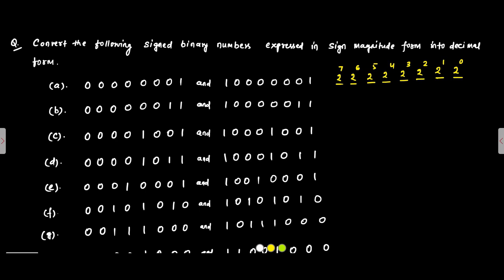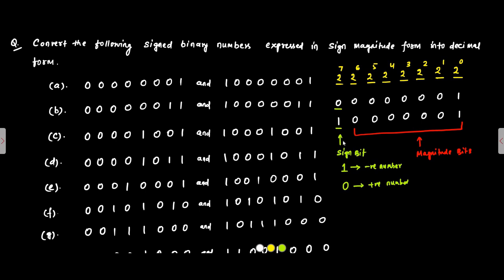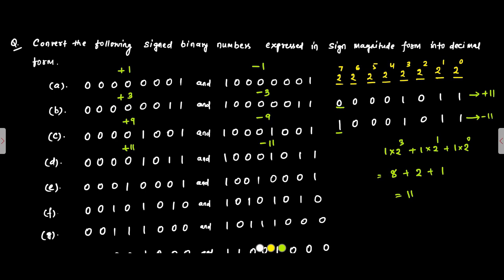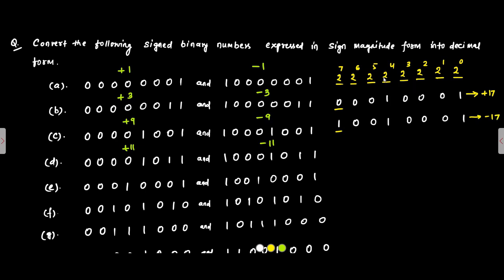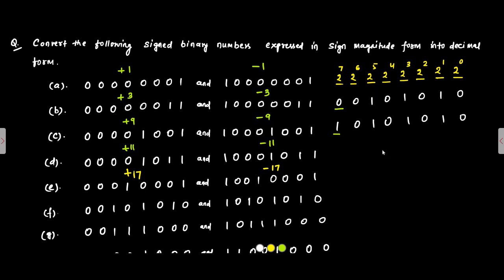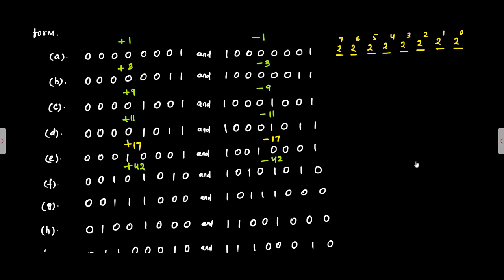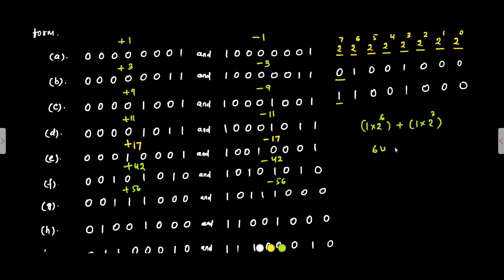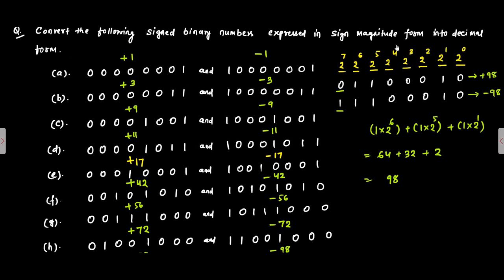Conversion Of Signed Binary Numbers |Sign Magnitude To Decimal Form| Questions 1|Digital Electronics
In this video, we are going to discuss some basic concepts and questions related to conversion of signed binary numbers from sign magnitude to decimal form.